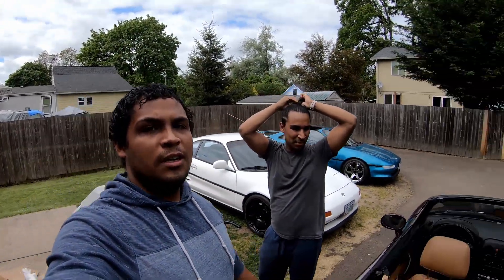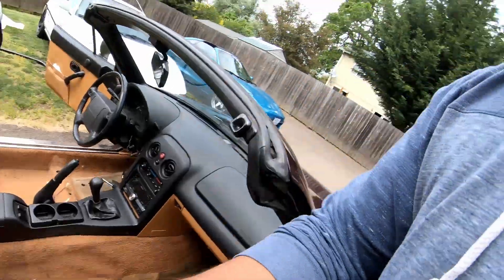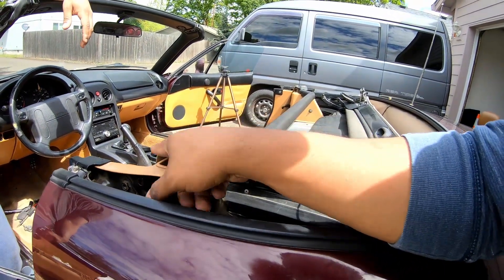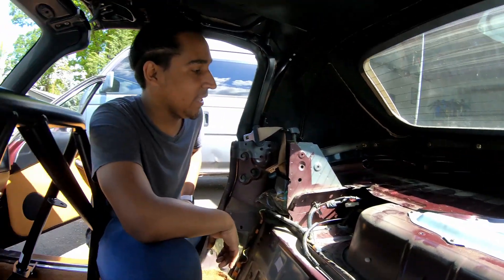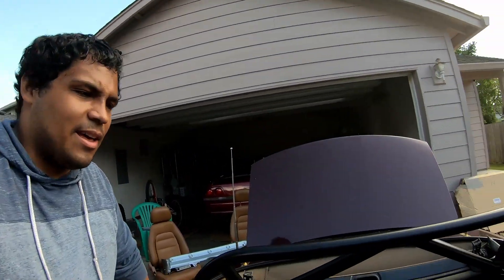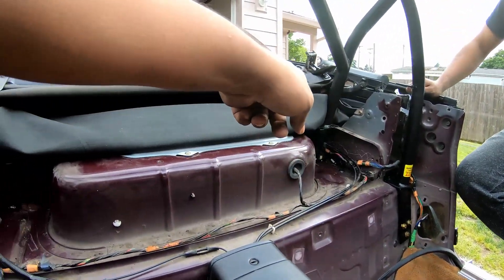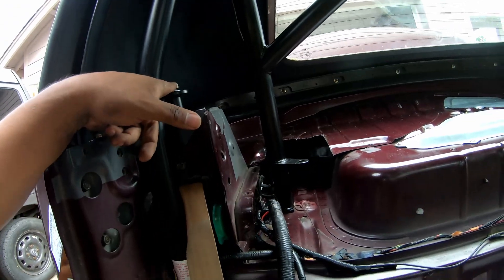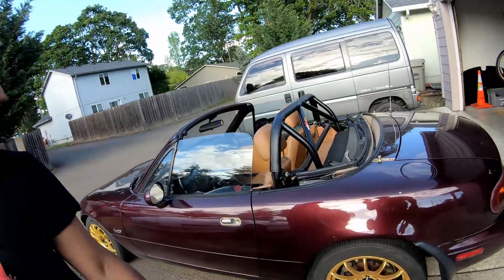Hard Dog Roll Bar Install II NA Mazda Miata M-Edition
Jesus and I install a roll bar in his Miata!

-SC: salad-bar21